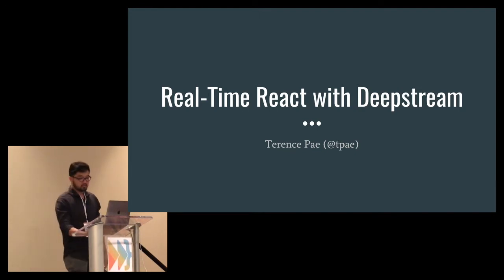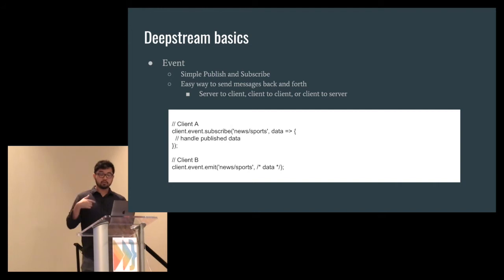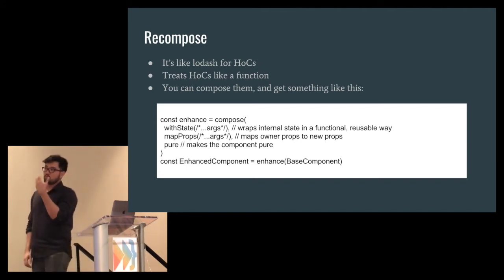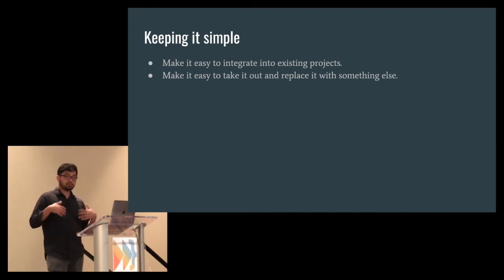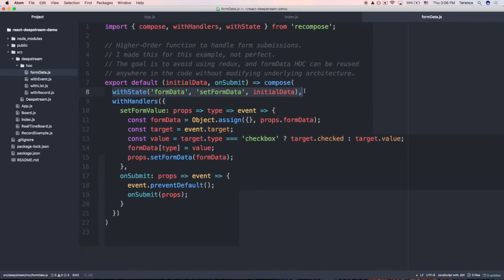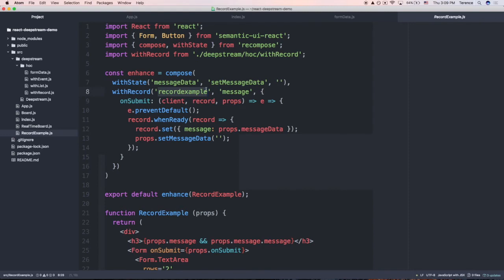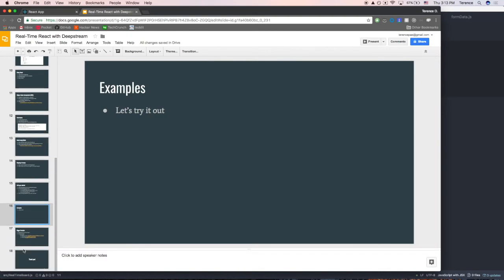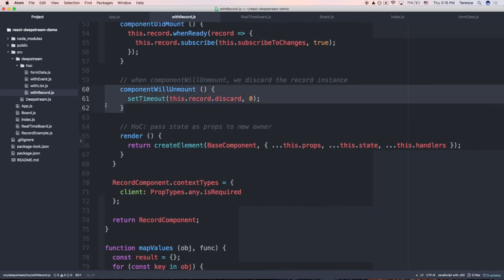Real-Time React with Deepstream - ForwardJS San Francisco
"Adding real-time in React is fun. It doesn't have to be complicated. We can make a real time chat in 40 lines or less, using Deepstream and functional programming"

Terence Pae

Presented at ForwardJS, July 26 & 27, 2017